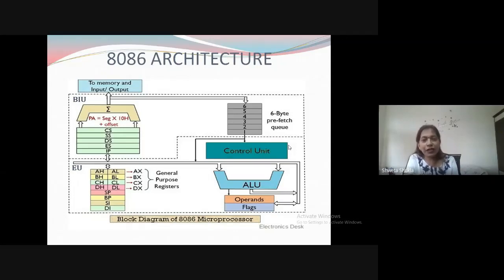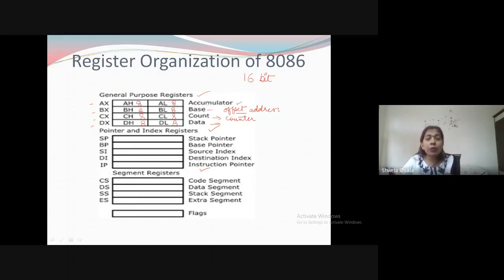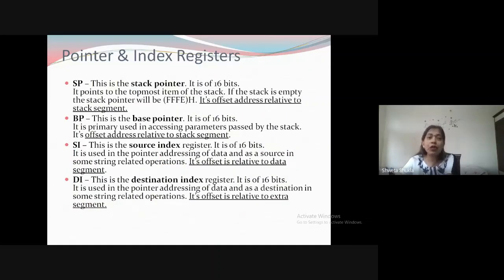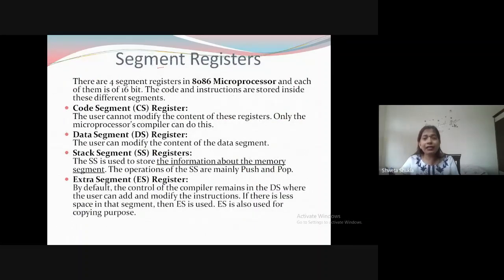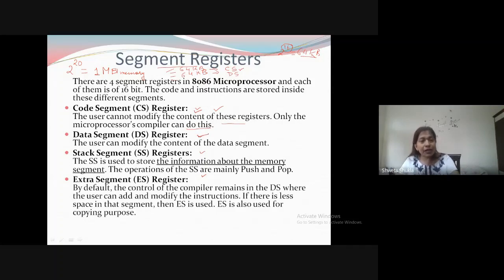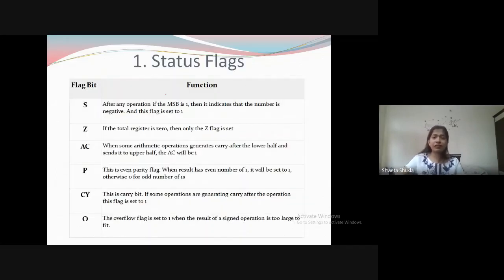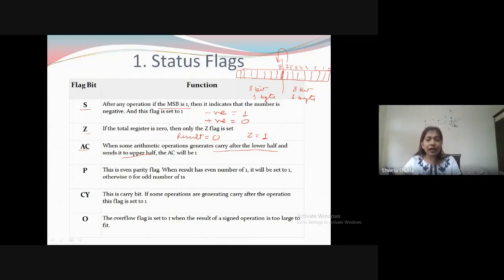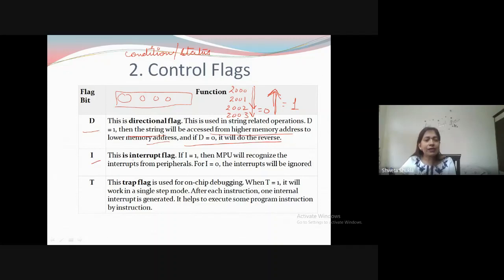8086 Register Organization Lec 2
This video explains about different registers of 8086 Microprocessor.